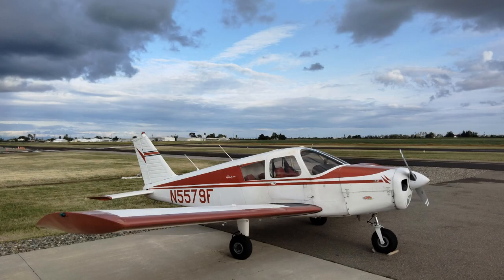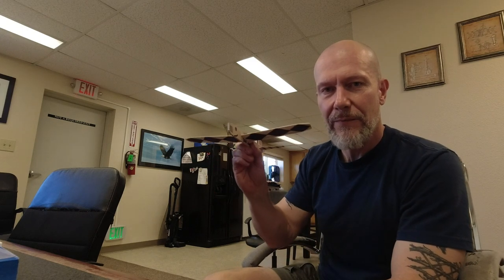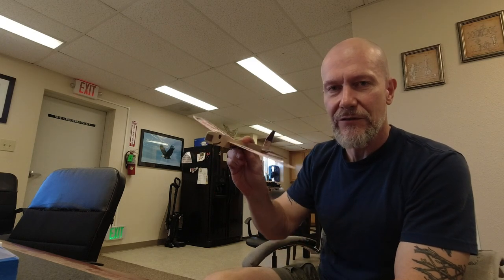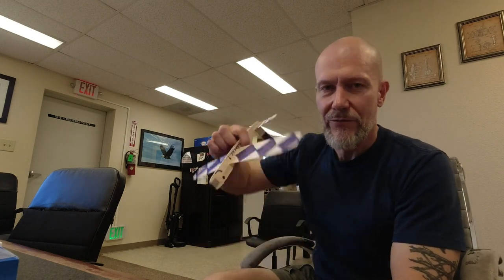Going for a Spin!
Oh Lord!  Stuck in Lodi again!

Back to basics with little airplanes.  Here's a cockpit view of a spin in a Piper Cherokee PA-28-140.  It's a great ride as you drop out of the sky!

Thanks to Shelby Anderson who came along as a witness to sign off my logbook that now, according to the FAA, I am good to go for spins.  The first 300+ career spins I did were just practice.

Freedom.
- Skid